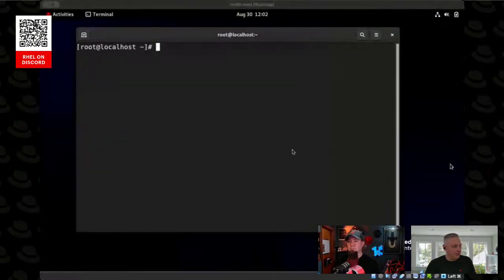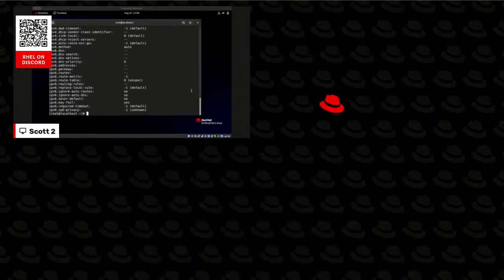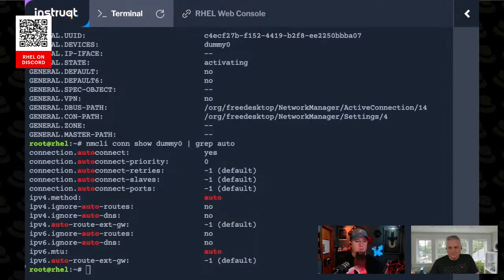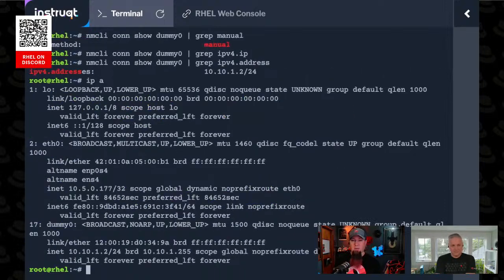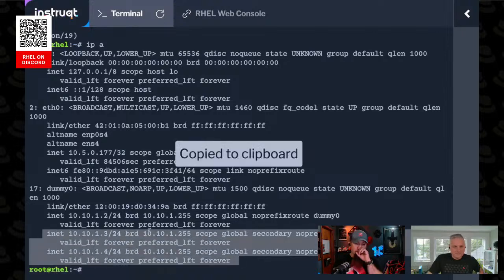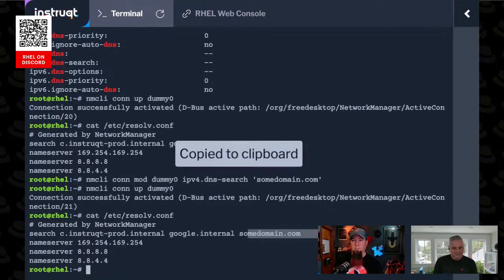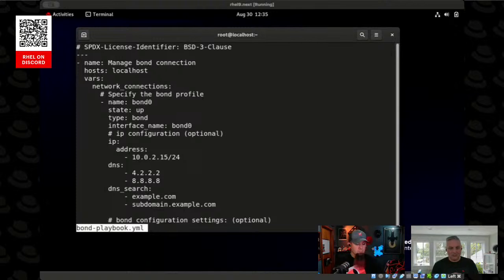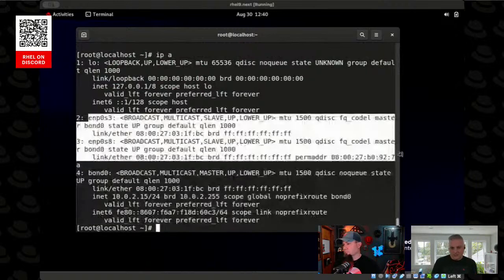Moving from network scripts to Network Manager (nmcli) | Into the Terminal 118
For years Red Hat distributions managed network configuration through configuration files in /etc/sysconfig/network-scripts called ifcfg-* .  However, over the last few years these files have been obsoleted and replaced by Network Manager and it's commandline tool: nmcli

Join us as take a look at moving into the world of managing network configuration with nmcli and Network Manager, it is incredibly powerful and exposes a lot more configuration options than what you were used to with networking scripts!

And if that was not enough, we'll briefly cover interface bonds (bonding), Using the network system role configure a bonded interface using ansible-core, an included component of RHEL.

Commands Used:
nmcli, ip, ansible-playbook, grep

Chapters
00:00 Show start
00:14 Introduction
00:47 nmcli basics
08:37 Welcome
10:40 nmcli - moving from dynamic configuration to static
14:21 nmcli - adding additional IP addresses to an interface
18:06 nmcli - adding DNS servers to connections
22:15 Why did it go from eth0 to strange names in rhel8?  Is there a way to make it eth0 again?
30:05 Network Bonding
32:00 Configuring a bond using the network system role and ansible-playbook
39:44 Can I still manage Network Manager with files?